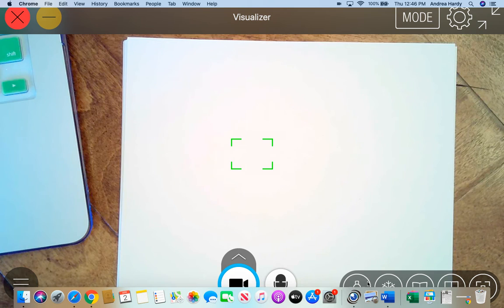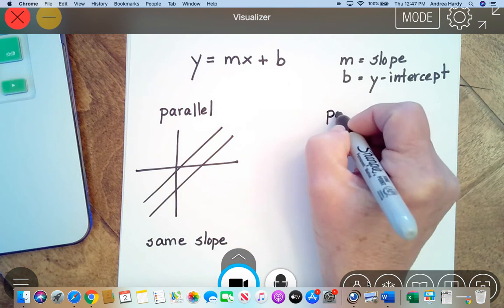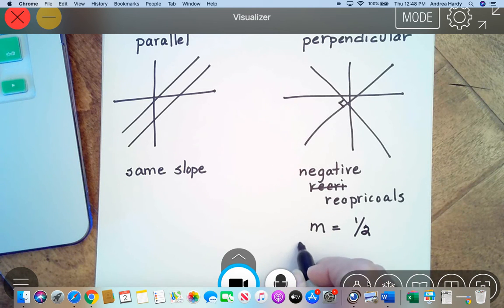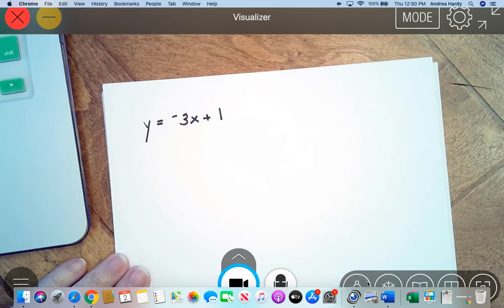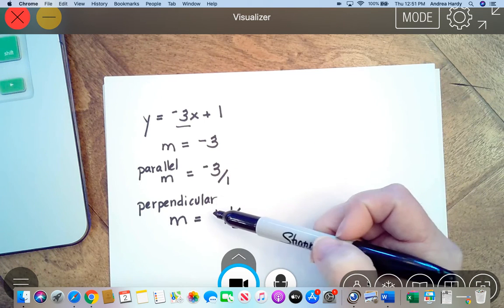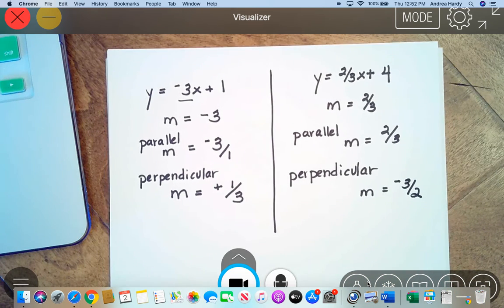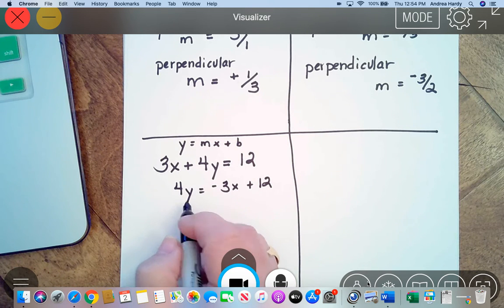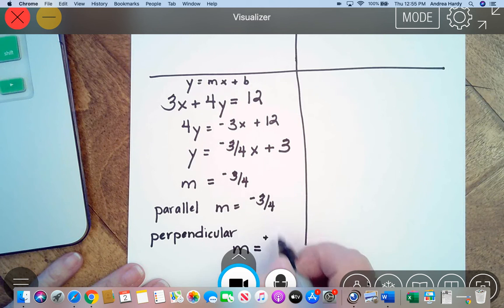Hardy Mon. 4/6: Parallel and Perpendicular Slopes (Math 1)